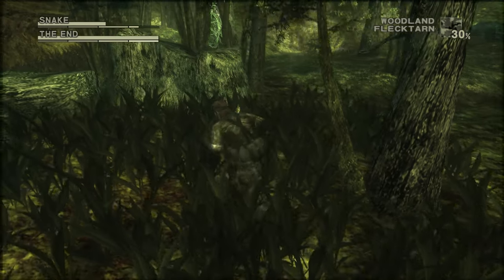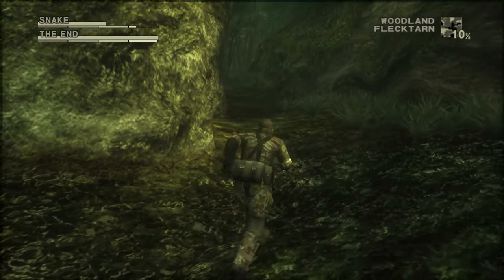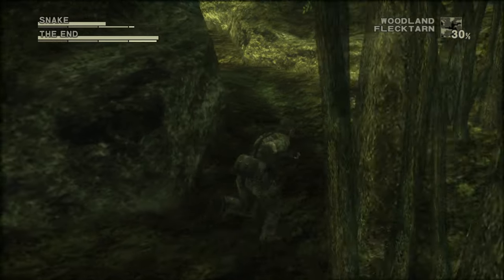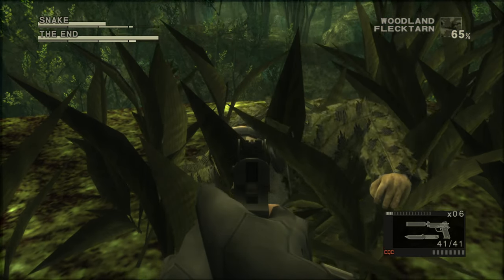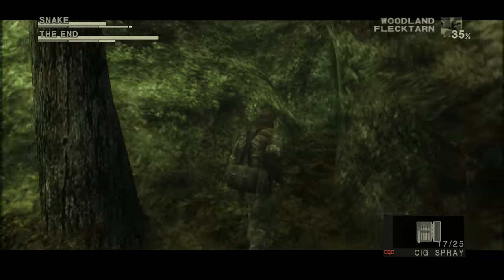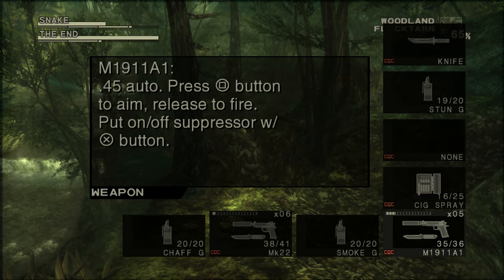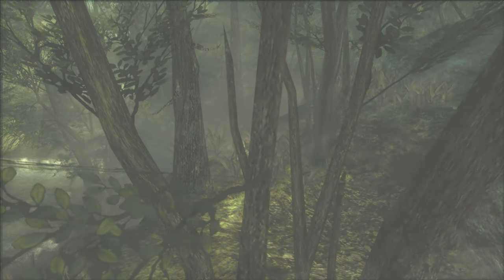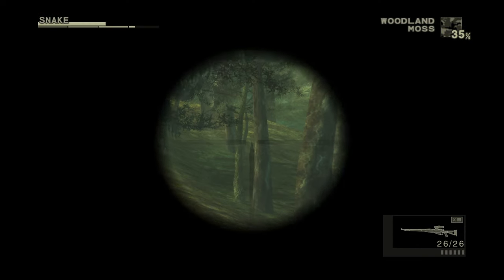METAL GEAR SOLID 3 - How to get The Ends Moss Camo & Mosin Nagant & Defeat The End Fast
This Metal Gear Solid 3 guide will help you acquire The Ends Moss Camo and Mosin Nagant Sniper rifle. This is a very efficient strategy for not only defeating the end but also acquiring 2 important items from him if you are trying to 100% the game.

0:00 The Ends location from the start of battle (We also acquire the SVD Sniper Rifle)
1:27 Showing how to get the moss camo and mosin nagant sniper rifle
1:57 The ends next location
2:33 Strategy for defeating the end very quickly in the next area
3:18 Showing the Moss Camo
3:25 Mosin Nagant Location